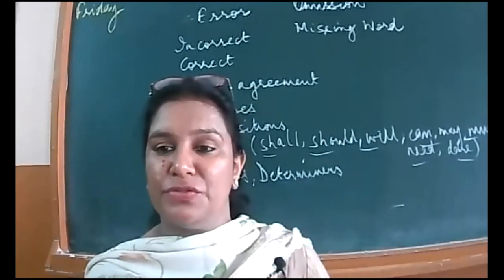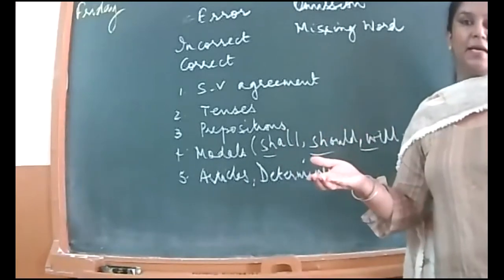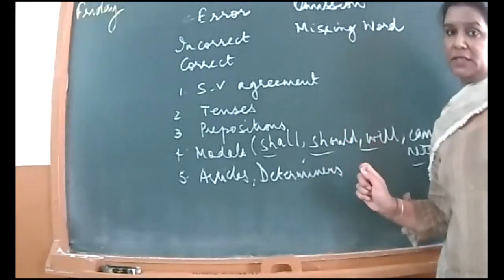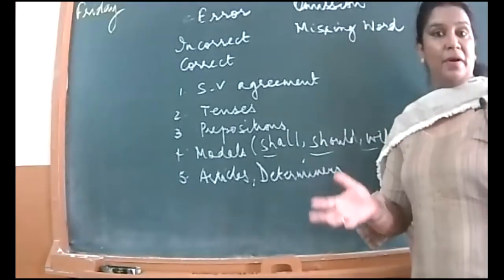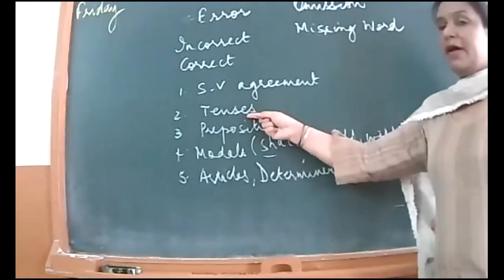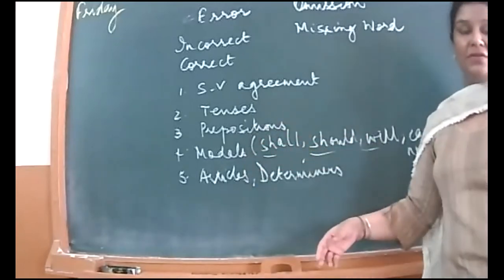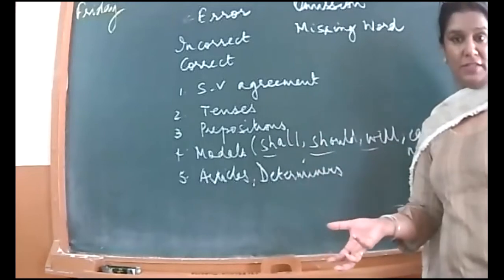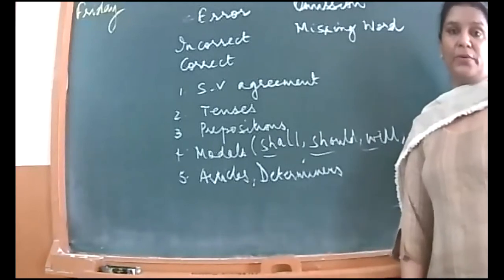CLASS XC ENGLISH 23 JULY